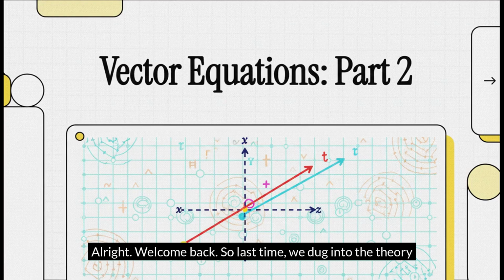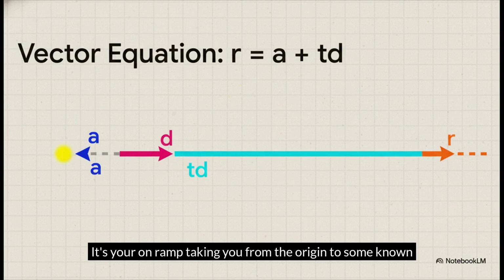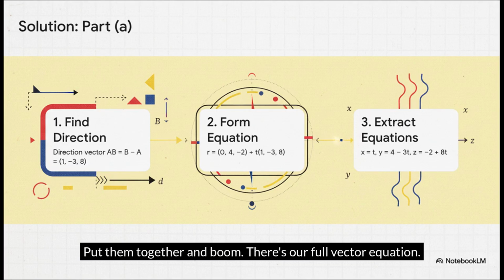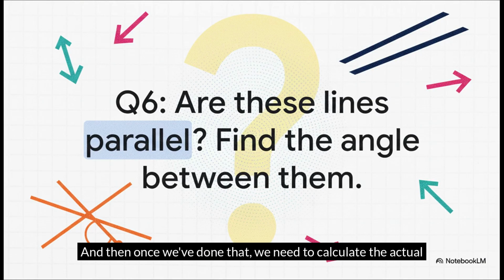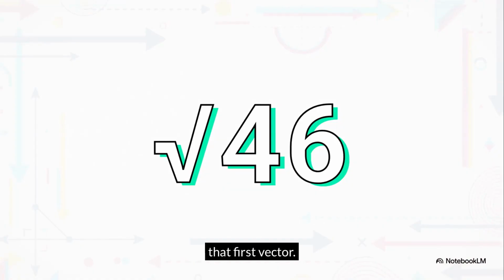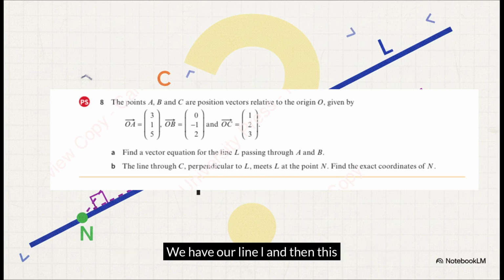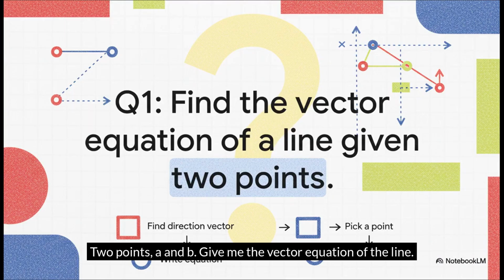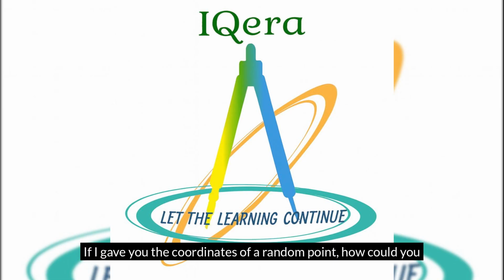The Vector Equation of Line Part 2 A Levels Mathematics P3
In this video, you will be able to:
solve "Exercise 9D (Questions 5-8)."